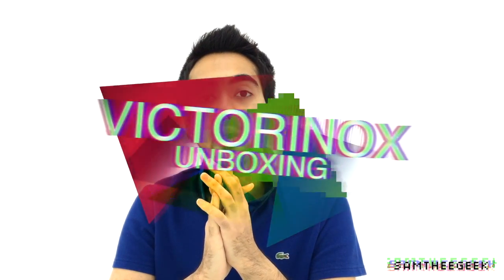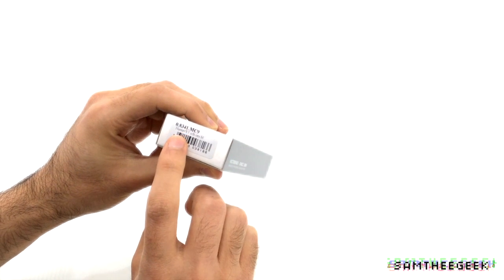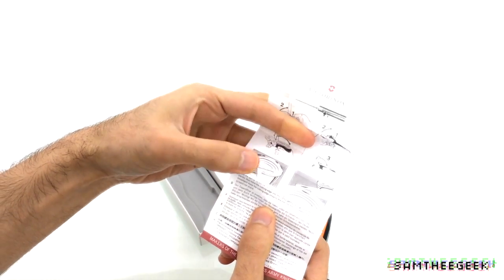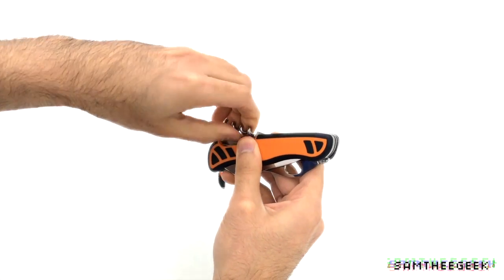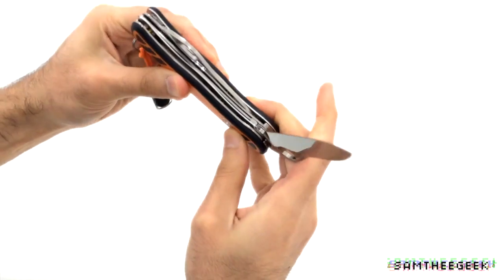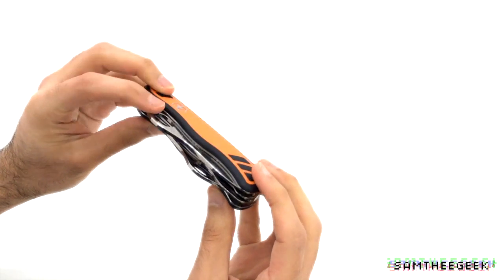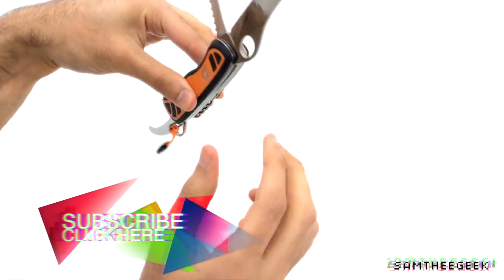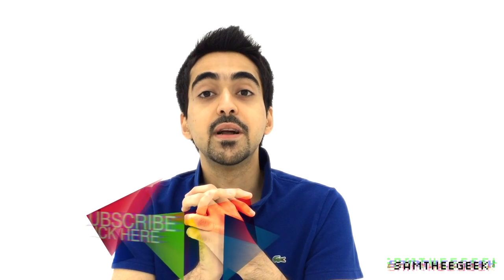Victorinox Swiss Army Hunter XT Unboxing